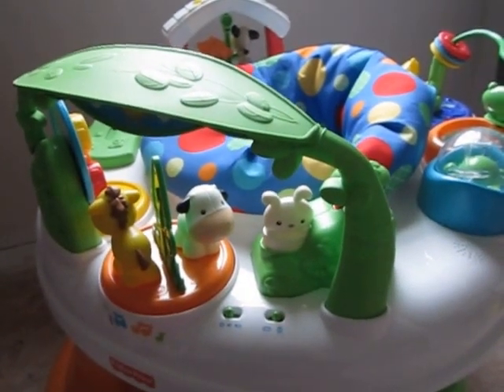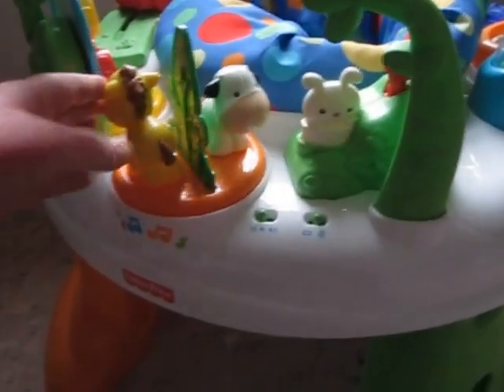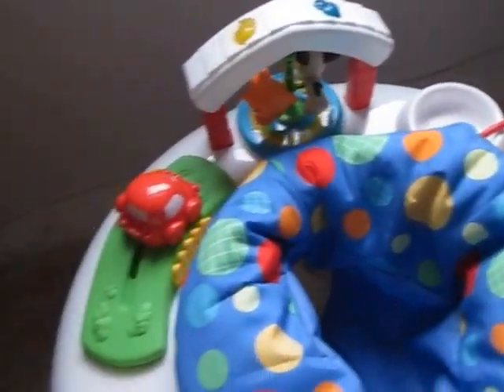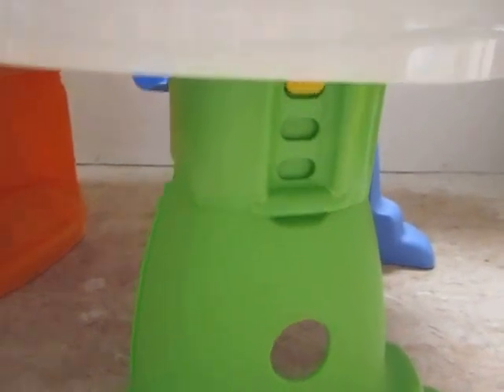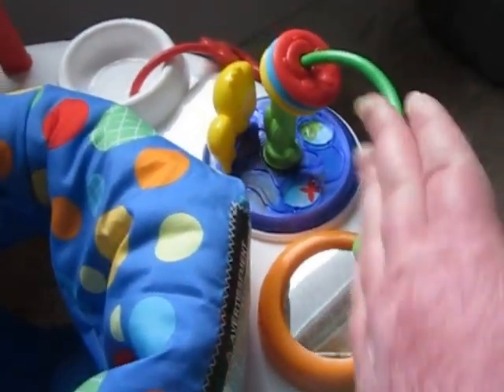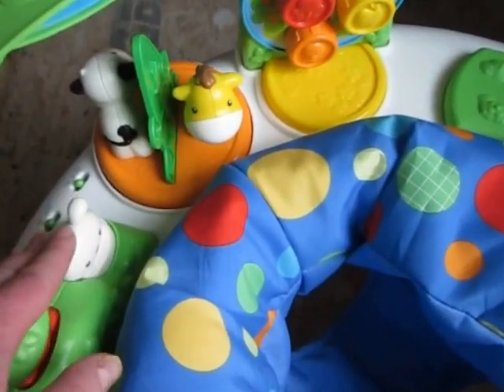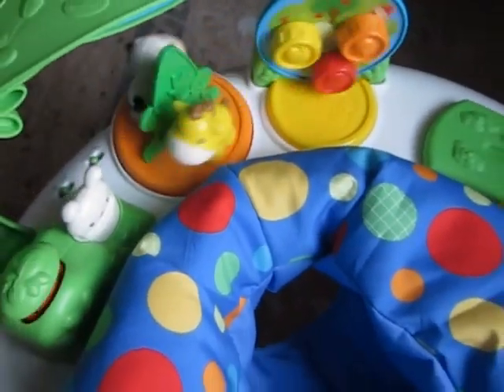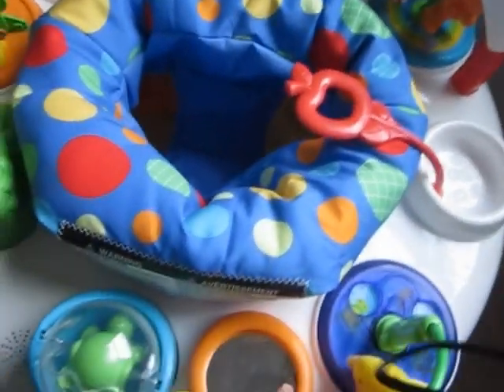Fisher-Price Twirlin' Whirlin' Entertainer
Watch the Twirlin' Whirlin' Entertainer in action!